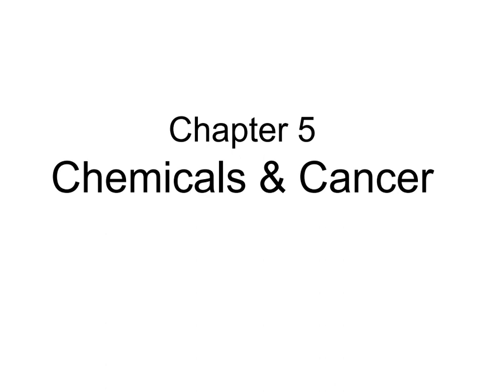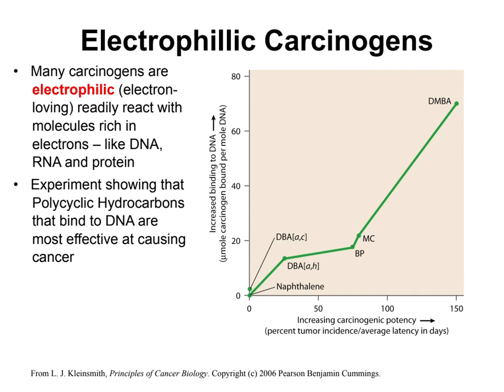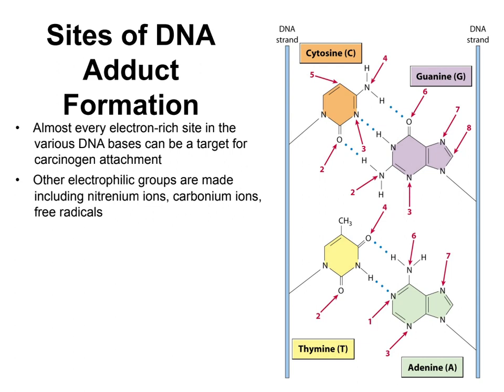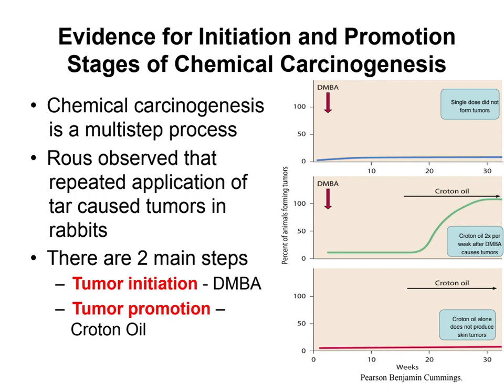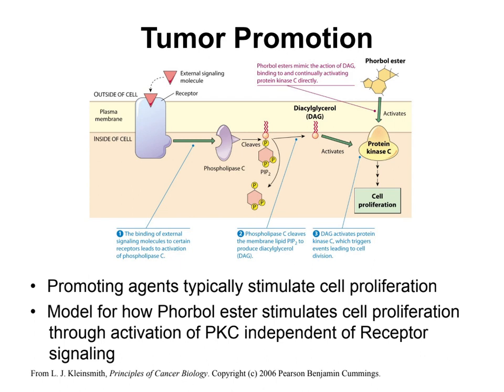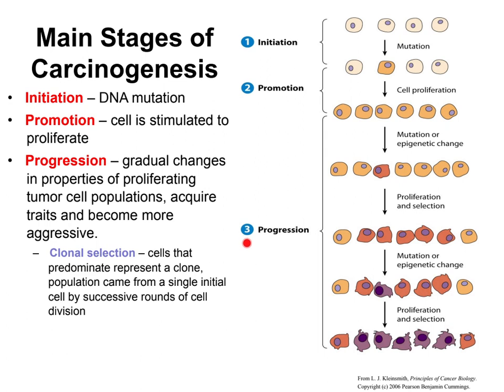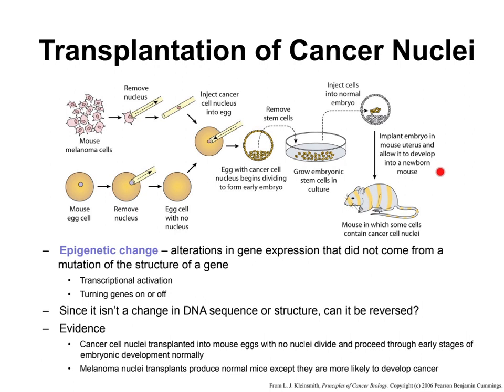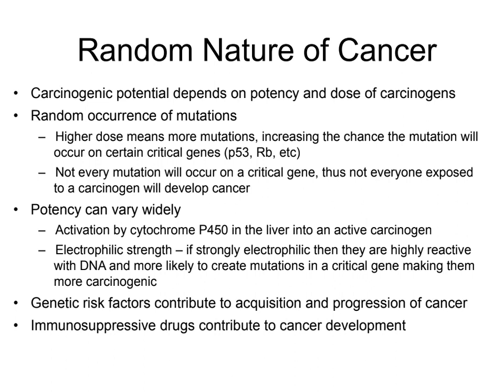Chapter 2 Chemicals and Cancer Part 2